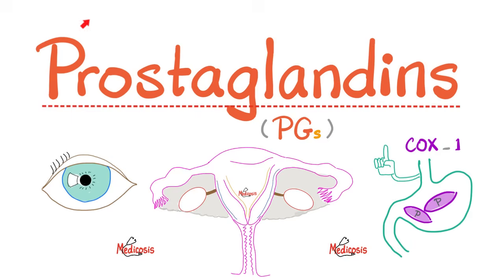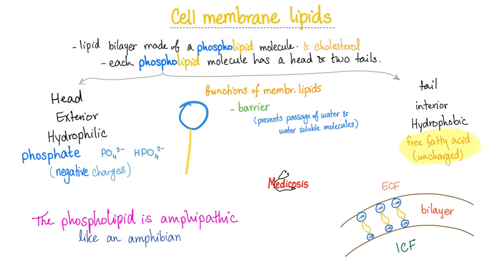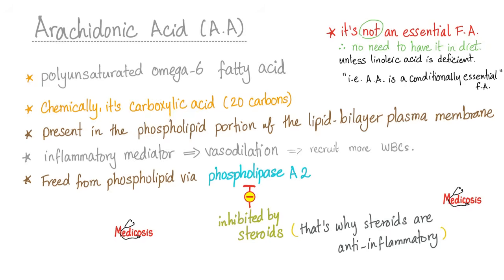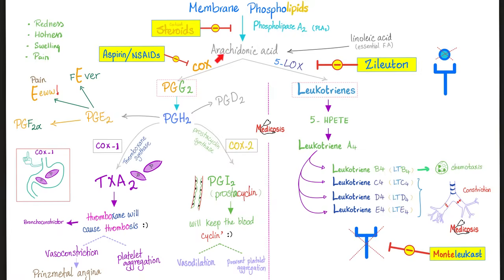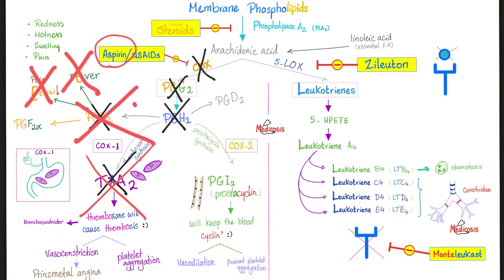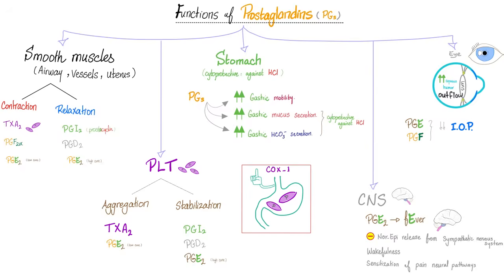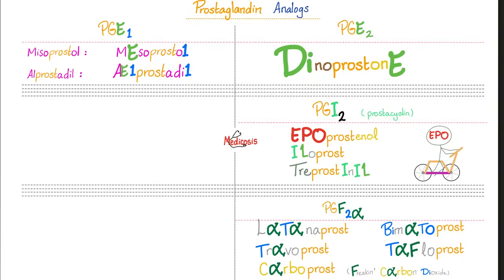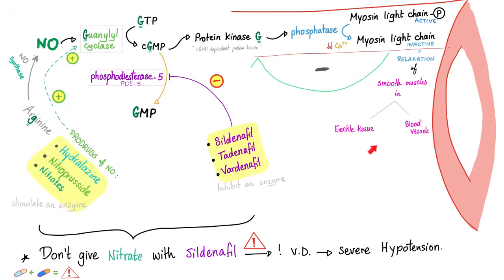Prostaglandins - PGE2, PGG2, GH2, PGI2, PGF2, Thromboxane A2 (TXA2) - Prostaglandin analogs - Path